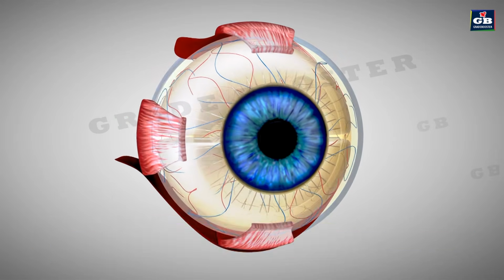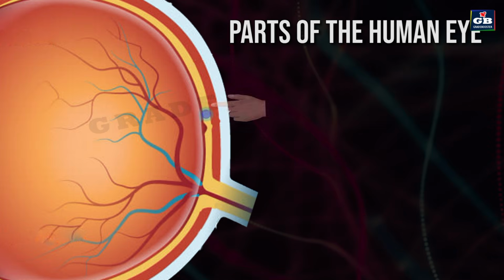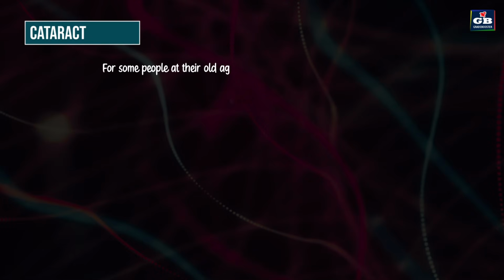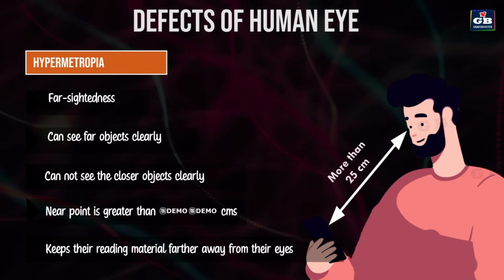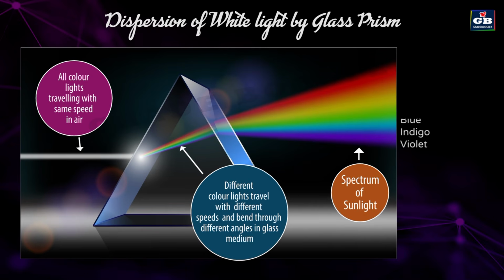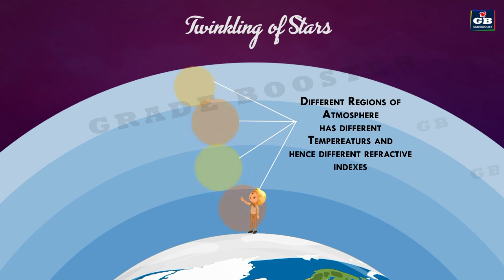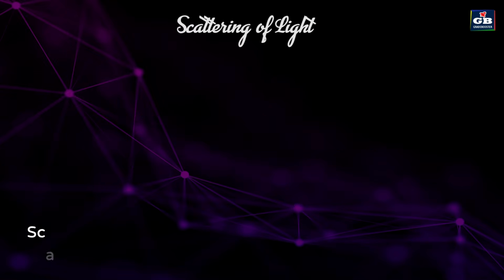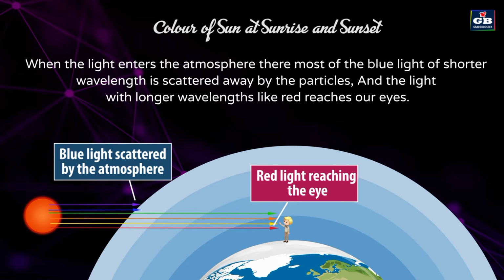Human Eye and Colourful World Full chapter | CBSE Class 10 Science Chapter 11 | Ncert class 10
Human Eye and Colourful World  Full chapter  (Animation) | Class 10 Science Chapter 11 | CBSE

Class 10 important links
heredity class 10 :    • CLASS 10 HEREDITY & EVOLUTION Full chapter...
reproduction class 10:    • How Do Organisms Reproduce Complete Chapte...
our environment class 10:    • Our Environment in Full chapter (Animation...
life processes class 10 science biology:    • Life processes Animated video | 10th BIOLO...
metals and nonmetals class 10:    • Metals and Non Metals Class 10 Full Chapte...
control and coordination class 10: • controlandcoordination full chapter | cbs...
human eye and colourful world class 10:    • Human Eye and Colourful World  Full chapte...
light reflection and refraction class 10 :    • Light - Reflection & Refraction FULL CHAPT...
acid base and salts class 10:    • ACIDS, BASES AND SALTS in 1 Shot FULL CHAP...
carbon and its compounds class 10:    • carbon and its compounds | Class 10th Chem...

Biology Topic wise video links:
Nutrition in plants: • Life processes | nutrition in plants | C...
Nutrition in human beings: • nutriton in Human beings | Life processes...
Respiration: • Life processes class 10 Animated | ncerts...
Breathing: • Life processes class 10 Animated | ncerts...
Transportation:    • Life process class 10 Animated video | 10t...
Excretion:    • Life processes Animated video | 10th BIOLO...
Human Digestive System: • HOW HUMAN DIGESTIVE SYSTEM WORKS? | lifep...
How do neurons work?:    • How do neurons work ? control and coordina...
Reproduction in plants: • Sexual reproduction in flowering plants n...
Human male reproductive system: • Human male reproductive system class 10 |...
Human female reproductive system: • Human female reproductive system |sexual ...
Sexual Maturity in Humans:    • Sexual maturity in human beings |puberty |...
Reproductive health in Humans: • Reproductive health 10th class lesson |Ho...
Important Diagram links:
Drawing Human Digestive system: • Easy way to draw human digestive system |...
Drawing Human Respiratory system: • How to draw human respiratory system in e...
Drawing Human Excretory system: • How to draw human excretory system in eas...
Drawing Human Endocrine System:    • How to draw human endocrine system in easy...
Drawing Male reproductive system: • How to draw male reproductive system in e...
Drawing Female reproductive system: • How to draw female reproductive system in...
Drawing Nephron: • How to draw nephron diagram in easy steps...
Drawing neuron: • How to draw neuron in easy steps :Control...
Drawing Human Brain:    • How to draw human brain step by step :Cont...
Drawing Human Heart: • Easy way to draw human heart :Life proces...
Drawing Human Eye:    / qejukbqhez
Class 10 All Full Chapters videos :
   • Class 10 Science All Full chapters explain...